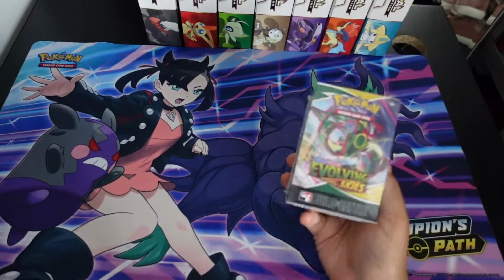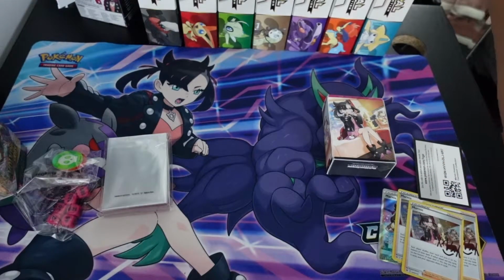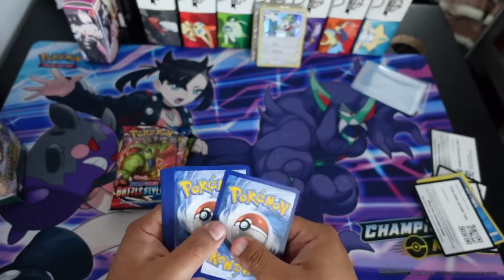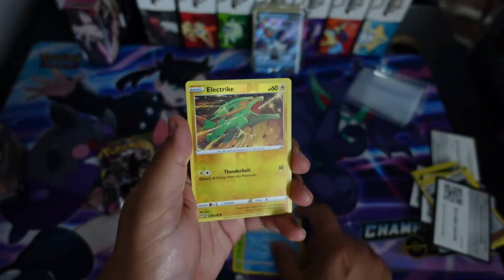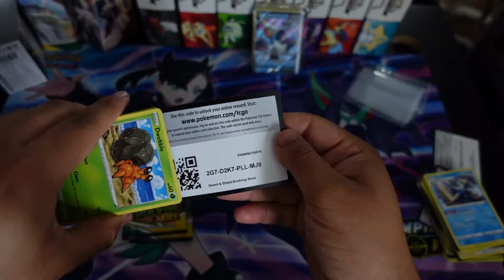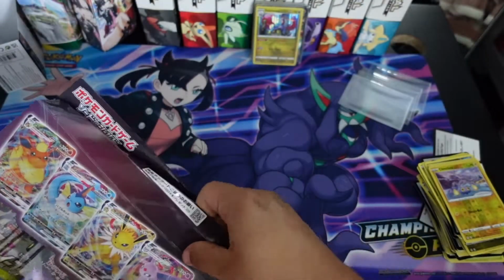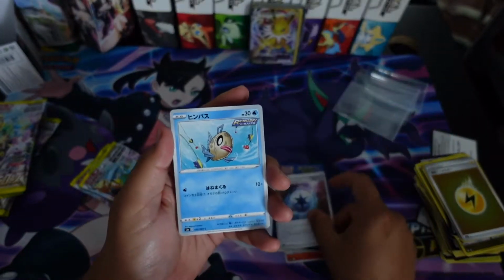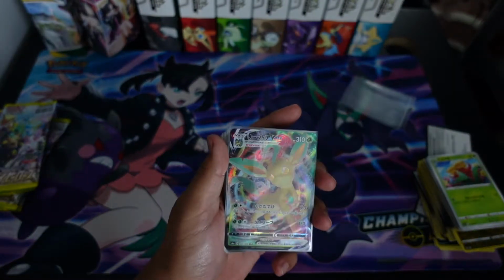Evolving Skies Battle Kit & Marnie Box!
In this video we will be opening up a Marnie Tournament Collection Box, Evolving Skies Build & Battle Kit, & a Special Surprise!

Don't forget to leave a